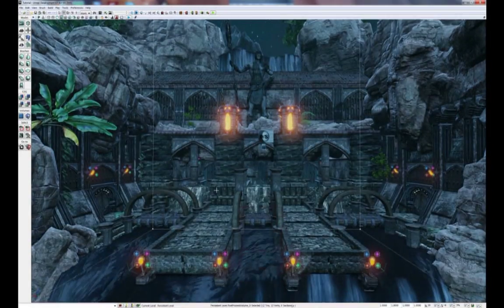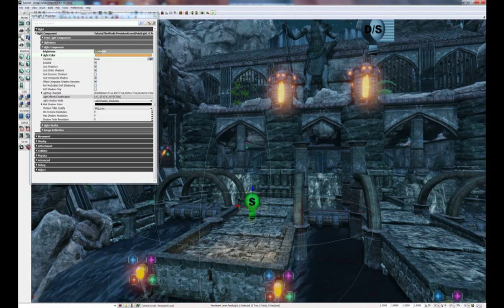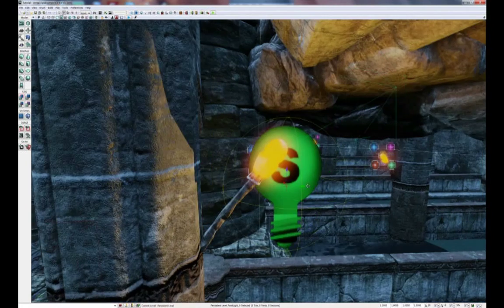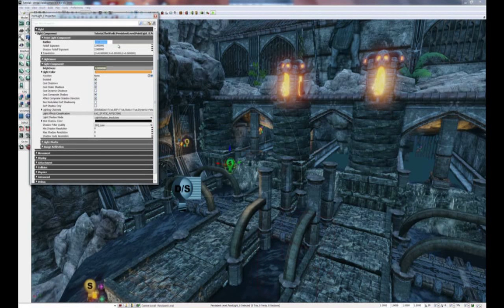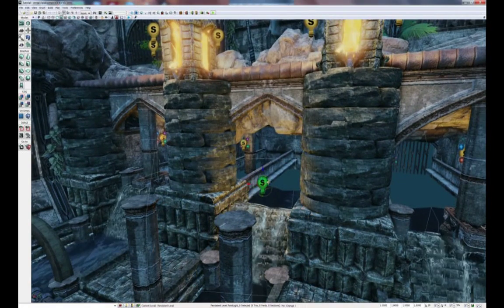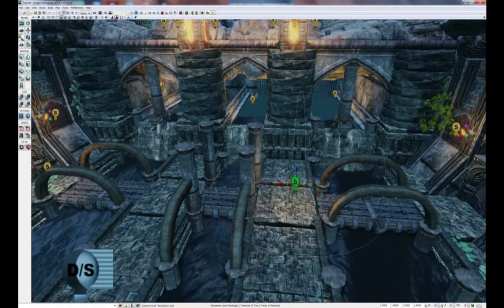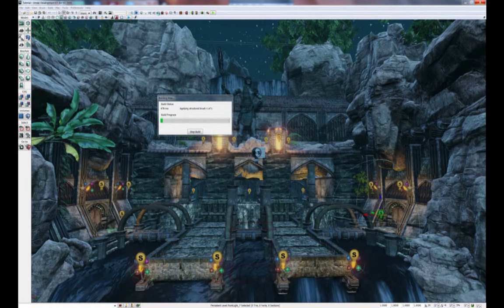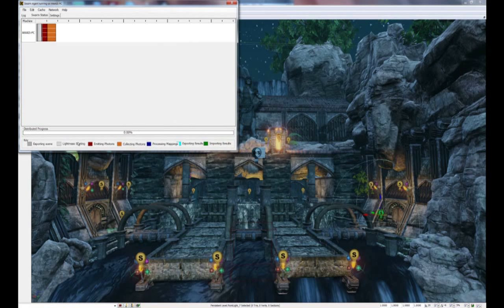UDK-Level Design Tutorial Part 5-2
Part 5 continued.